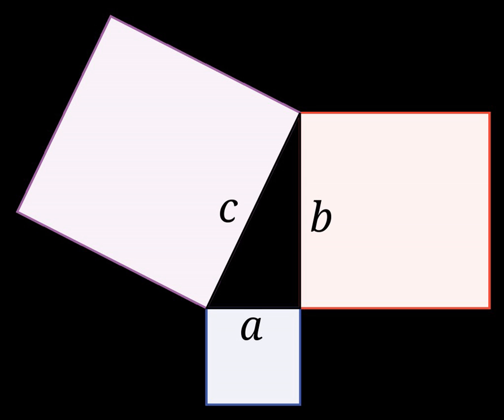Gauss's Pythagorean right triangle proposal | Wikipedia audio article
00:01:10 Proposal
00:02:24 Attribution

- Socrates

SUMMARY
Gauss's Pythagorean right triangle proposal is an idea attributed to Carl Friedrich Gauss for a method to signal extraterrestrial beings by constructing an immense right triangle and three squares on the surface of the Earth. The shapes would be a symbolical representation of the Pythagorean theorem, large enough to be seen from the Moon or Mars.
Although credited in numerous sources as originating with Gauss, with exact details of the proposal set out, the specificity of detail, and even whether Gauss made the proposal, have been called into question. Many of the earliest sources do not actually name Gauss as the originator, instead crediting a "German Astronomer" or using other nonspecific descriptors, and in some cases naming a different author entirely. The details of the proposal also change significantly upon different retellings. Nevertheless, Gauss's writings reveal a belief and interest in finding a method to contact extraterrestrial life, and that he did, at the least, propose using amplified light using a heliotrope, his own 1818 invention, to signal supposed inhabitants of the Moon.